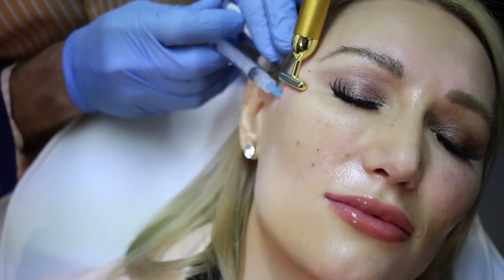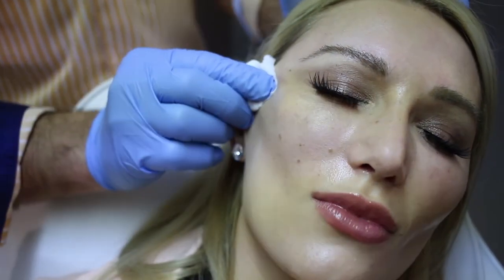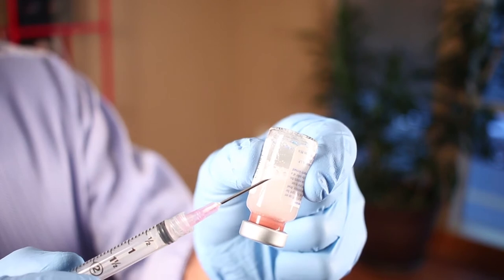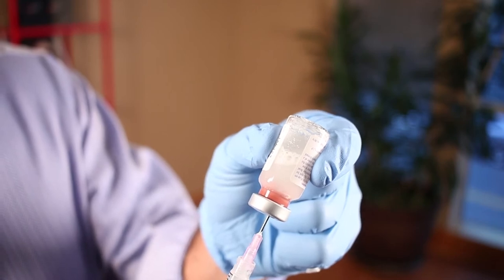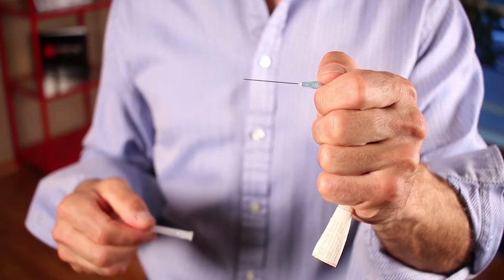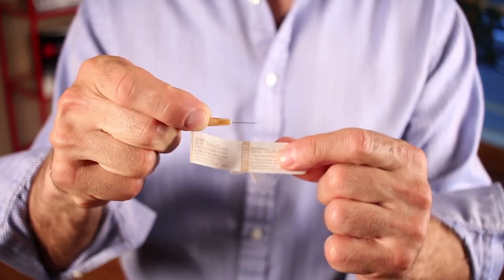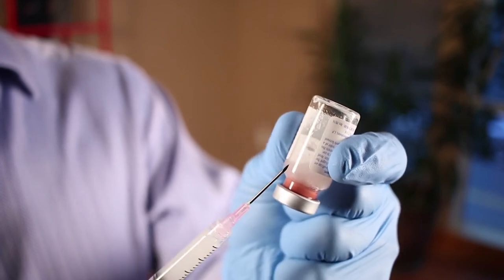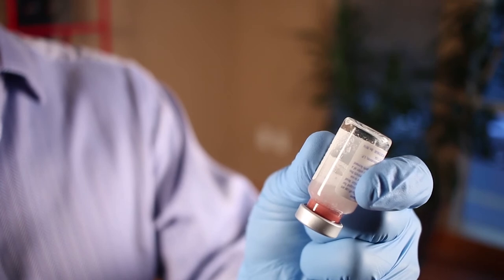Sculptra Clogging No More-Dr Rajani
-Sculptra clogging presents an issue for many providers starting to use sculptra aesthetic but it is preventable.
Combination procedures in facial filling, collagen stimulation with sculptra  and body sculpting represent the theme for 2017 and beyond. Ageing has become an option that people can prevent and delay should they choose.
In this video Dr Rajani uses a collagen stimulator called Sculptra and demonstrates how to prevent clogging from the product. Clogging can also occur from skin and bone debris.
Using the bone to lift and create angles while building collagen and creating glow will yield pleasing results.
Dr Rajani specializes in improving skin with youthful golden ratio proportions.
He is the founder of Plasmasculpt and plasmasculpt.com and plasmalip.